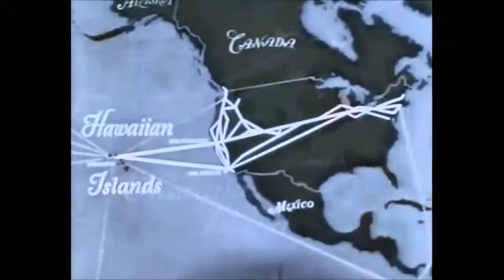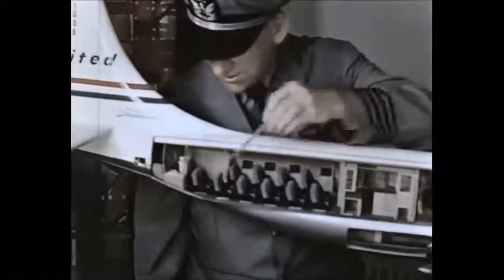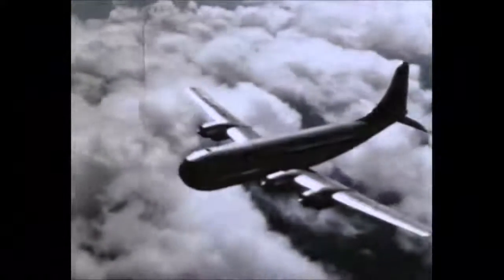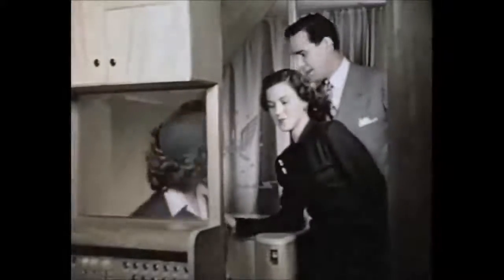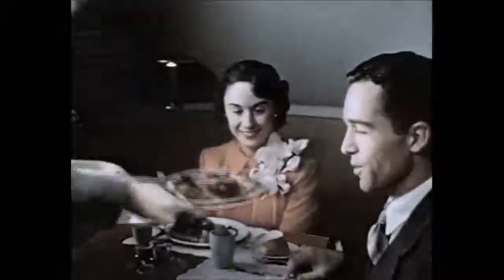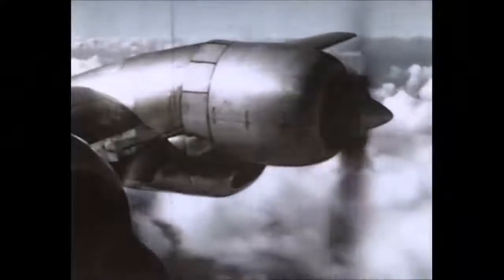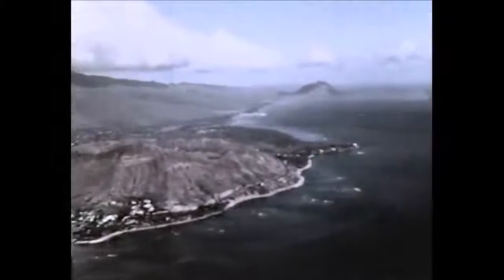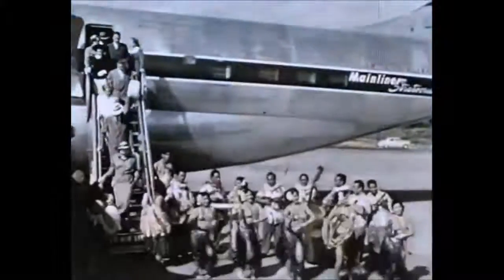1950 - The United Stratocruiser experience to Hawaii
Visiting the remote Hawaiian islands on Boeing's 377